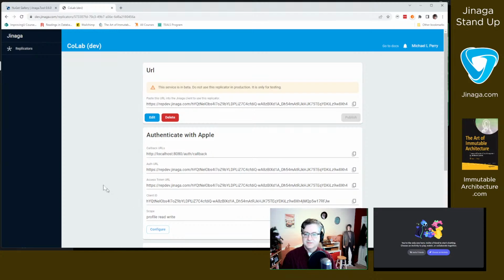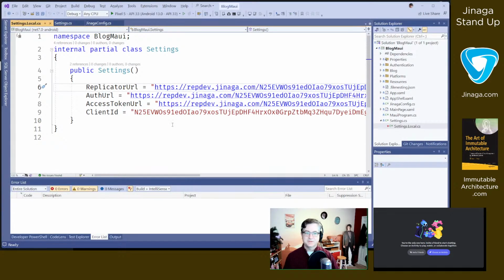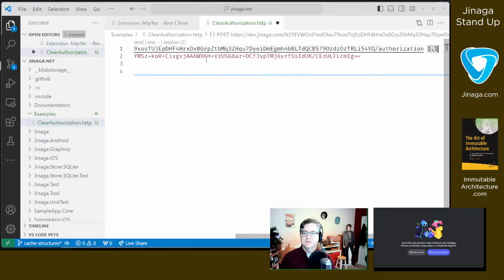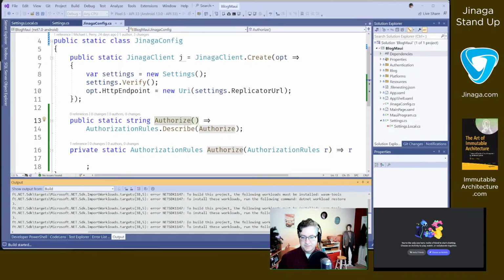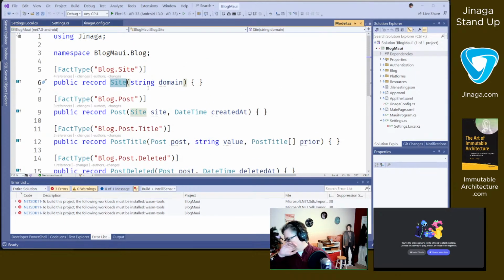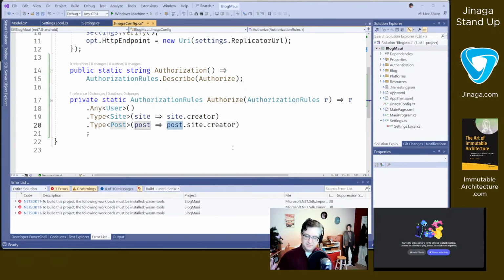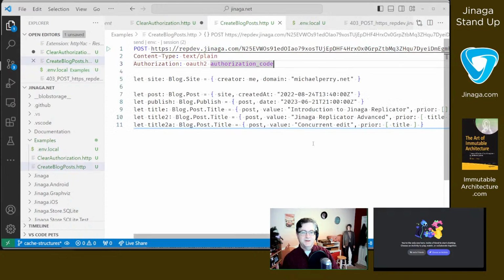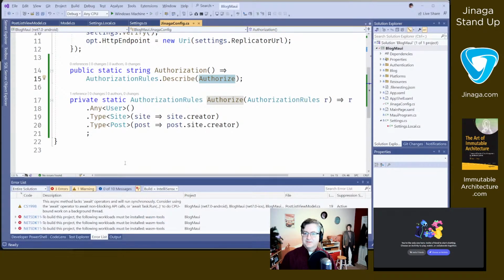Unauthorized Facts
Michael demonstrates the new Jinaga.NET command-line tool. It uploads authorization rules to a Jinaga replicator. He also shows httpYac, which replaces Postman for sending HTTP requests. Together, this pair of tools provides a complete developer experience for setting up and testing a secure replicator.

Now if only he could get it to work.